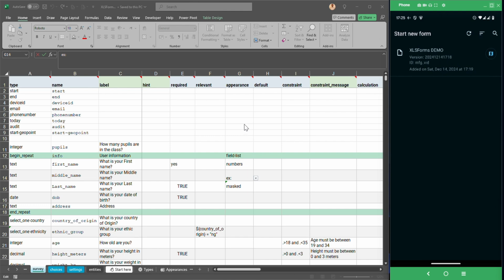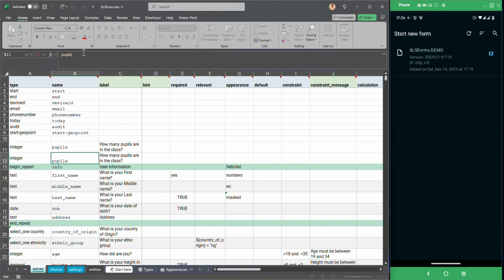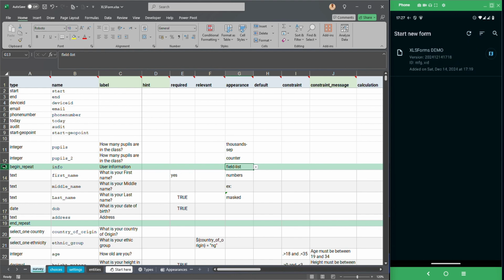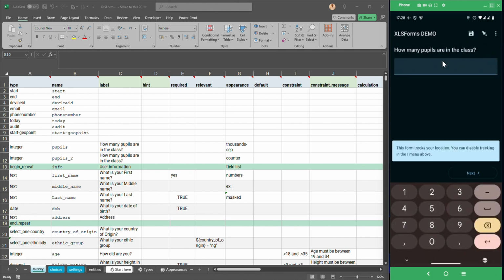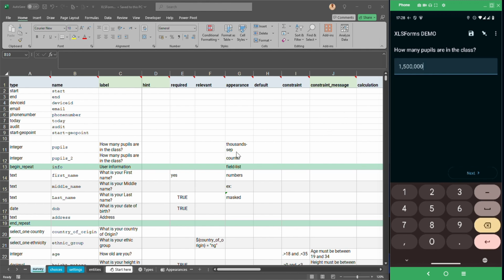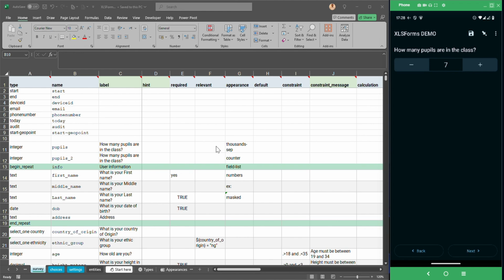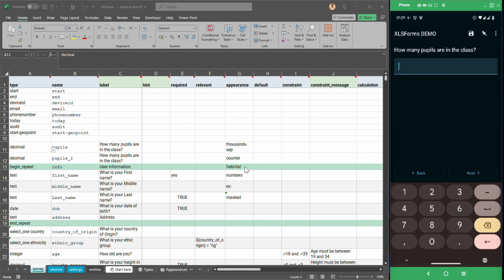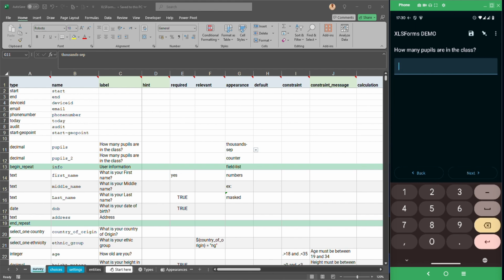Integer and Decimal Apperance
This video covers the appearances that work with the integer and decimal question types at the time of making this video.